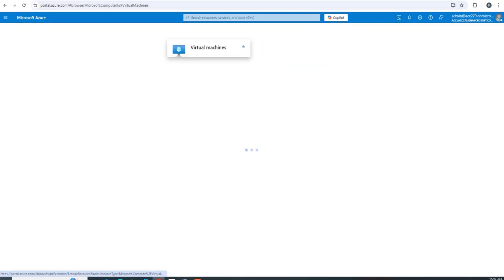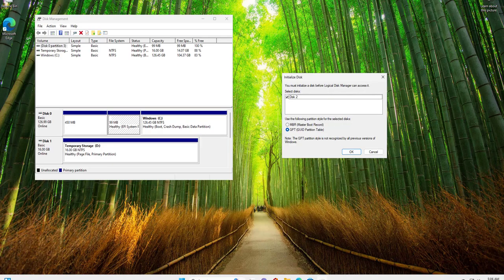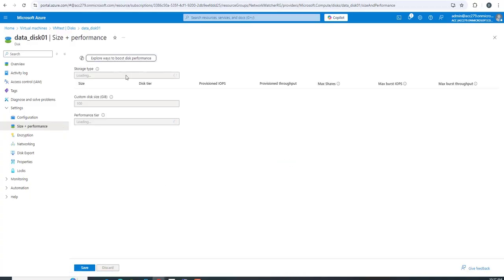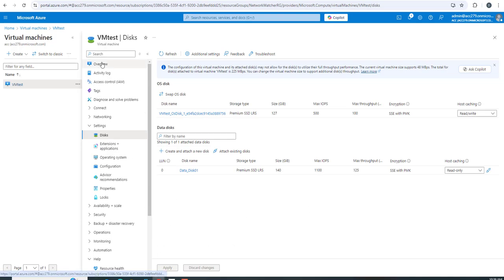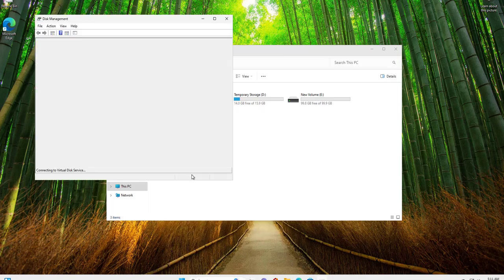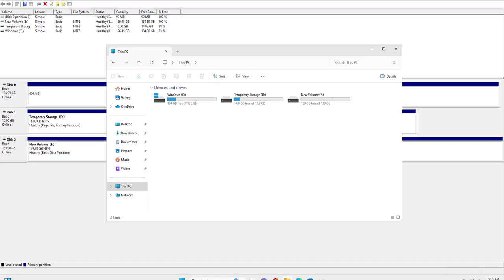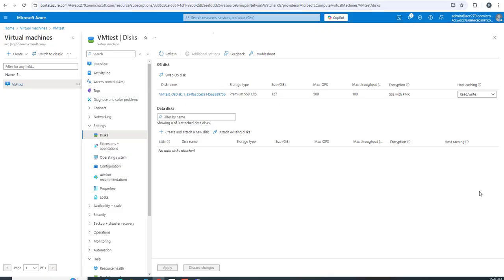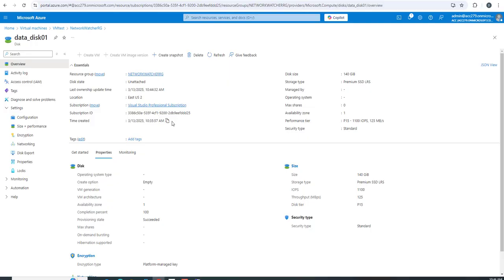How to Add, Remove, Detach & Extend Azure Disks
Learn how to manage Azure Disks like a pro! In this tutorial, I’ll show you how to add, remove, detach, and extend Azure disks step by step. We’ll also cover best practices to optimize performance, security, and cost management.

🔹 What You'll Learn:
How to add a new disk to an Azure Virtual Machine
 How to extend an existing disk without downtime
 How to safely detach a disk from an Azure VM
 How to permanently remove a disk from Azure
 Best practices for performance, security, and cost savings

💡 Whether you're a beginner or an Azure expert, this video will help you master disk management in Azure!